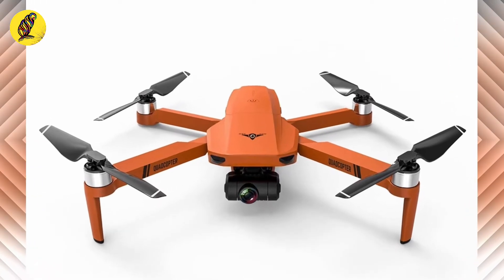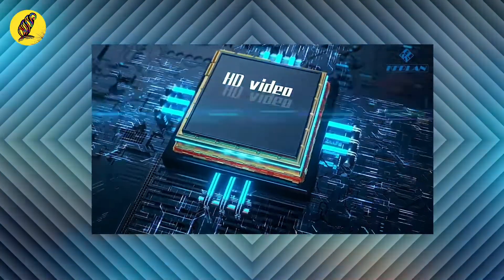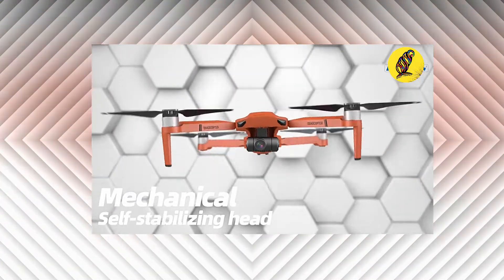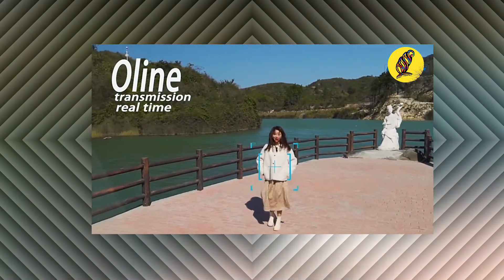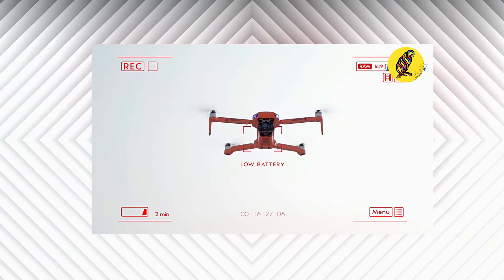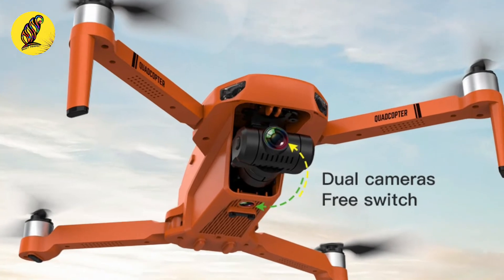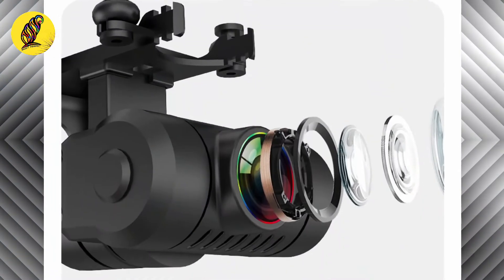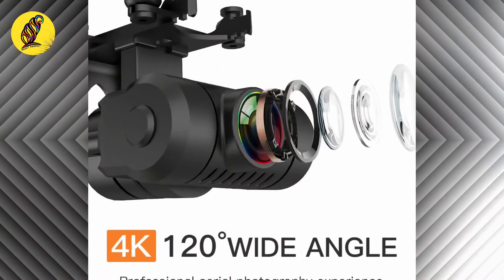New Best 8K Drone 2022 | Best 8K Drone Full Review | Drone For Beginners | KF102 8K Drone Camera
New Best 8K Drone 2022 | Best 8K Drone Full Review | Drone For Beginners | KF102 8K Drone Camera.  New GPS Drone 8K/4K Profesional HD Camera With 2-Axis Gimbal Anti-Shake Aerial Photography Brushless Foldable Quadcopter 1.2km.

Description:
• Brand Name: GRAYCEWODY
• GPS: Yes
• Camera Features: 4K HD Video Recording,6K HD Video Recording,8K HD Video Recording
• Sensor Size: None
• Flight Time: 27mins
• Aircraf Operating Frequency: 2.4GHz,5GHz
• Origin: CN(Origin)
• Camera Integration: Camera Included
• FPV Operration: Yes
• Camera Stabilization: Gimbal Image Stabilizer
• Drone Battery Capacity: 2200 mAh
• Main Rotor Diameter: 14CM
• Camera Mount Type: 2-axis Gimbal
• Max Flight Time: 25 Minute
• Connectivity: APP Controller,RemoteControl,Wi-Fi Connection
• Pixels: 16 million
• Aerial Photography: Yes
• Storage: 32G
• Control Channels: 4 Channels
• Model Number: KF102
• Certification: CE
• Optical Zoom: Fixed Focus
• Transmission Range: Others
• Frequency: 2.4G
• APP Supported Languages: English
• Drone Weight: 500G
• Motor: Brushless Motor
• Motor Type: 1503
• Color: Gray, Orange
• Charging Time: About 3 hours
• Lithium battery of transmitter: 3*AA
• Product Weight: 330g

-Новый лучший 8K дрон 2022 | Полный обзор лучшего дрона 8K | Дрон для начинающих | KF102 8K дрон-камера
-新的最佳 8K 無人機 2022 |最佳 8K 無人機全面評測 |初學者無人機 | KF102 8K 無人機相機
-新しいベスト8Kドローン2022|最高の8Kドローンフルレビュー|初心者のためのドローン| KF1028Kドローンカメラ
-Nuevo mejor dron 8K 2022 | Revisión completa del mejor dron 8K | Dron para principiantes | Cámara para drones KF102 8K
-Nouveau meilleur drone 8K 2022 | Examen complet du meilleur drone 8K | Drone pour débutants | Caméra drone KF102 8K
-Nuovo miglior drone 8K 2022 | Miglior recensione completa di droni 8K | Drone per principianti | Fotocamera drone KF102 8K
-Drone 8K Terbaik Baru 2022 | Ulasan Lengkap Drone 8K Terbaik | Drone Untuk Pemula | Kamera Drone KF102 8K
-न्यू बेस्ट 8K ड्रोन 2022 | बेस्ट 8K ड्रोन फुल रिव्यू | शुरुआती के लिए ड्रोन | KF102 8K ड्रोन कैमरा

Also Your Query:
best drone 2022
best professional drone
best drone for the money
best drone for photography
best dji drone
dji drones
best cheap drone for photography

mosT nearesT is a participant in the Amazon/Aliexpress Services LLC Associates Program. I earn through Amazon/Aliexpress associates from qualifying purchases.